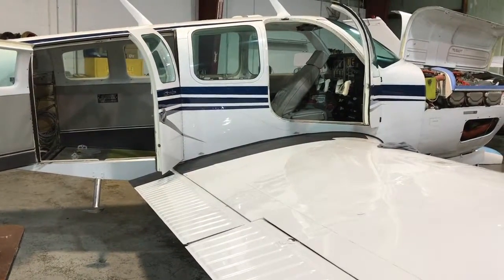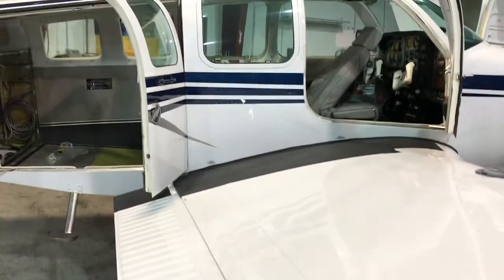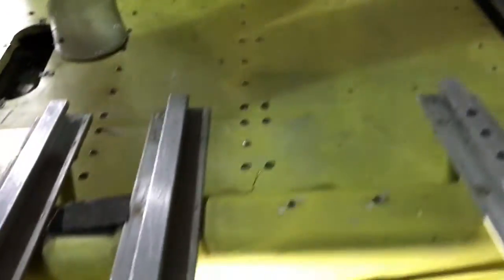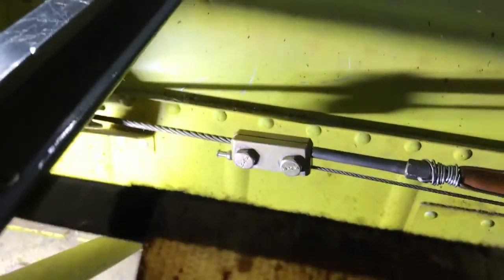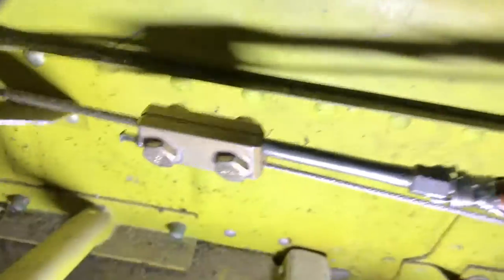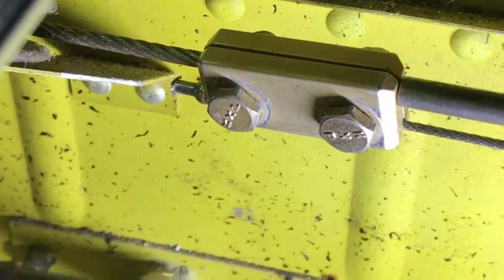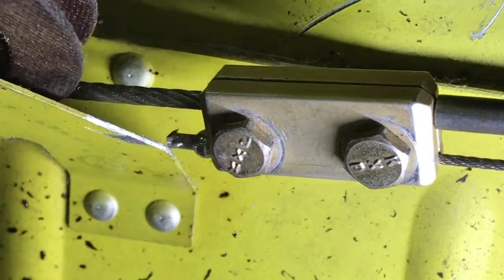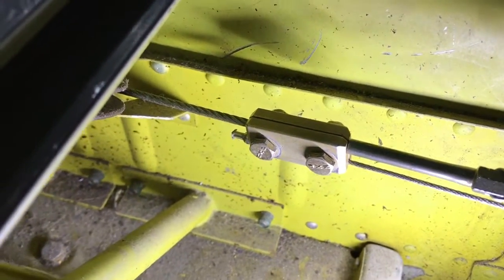Bonanza Aileron Clicking Noise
Airplane Control System Checks - One Thing to Listen For.